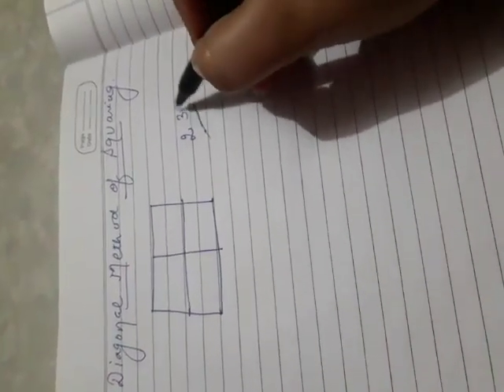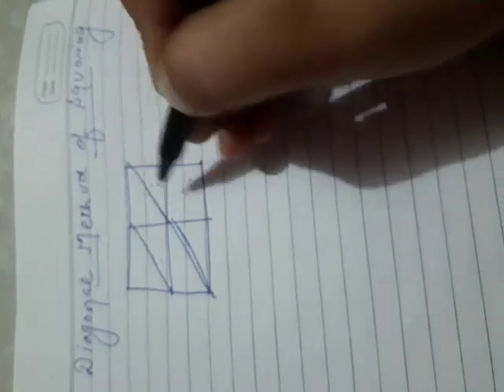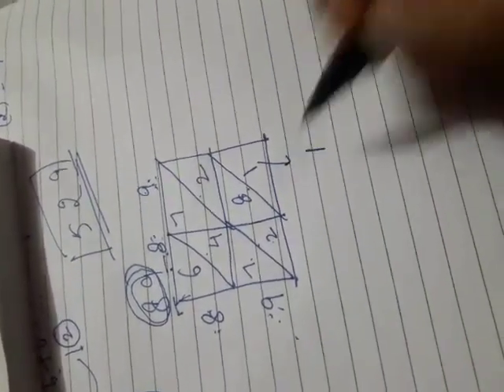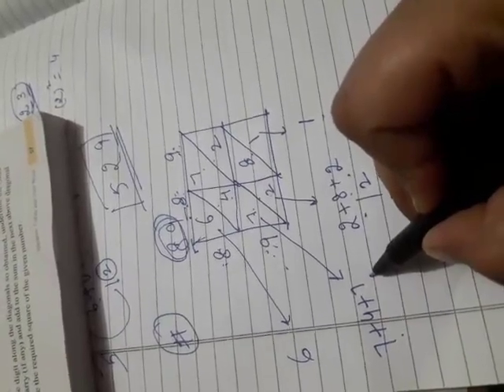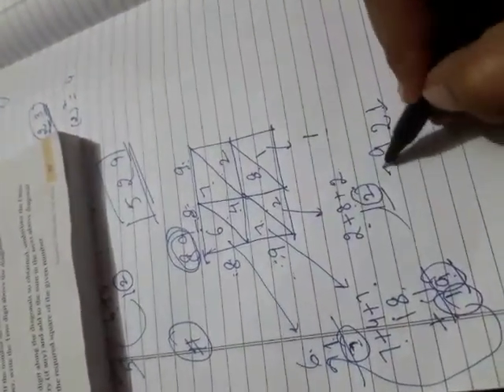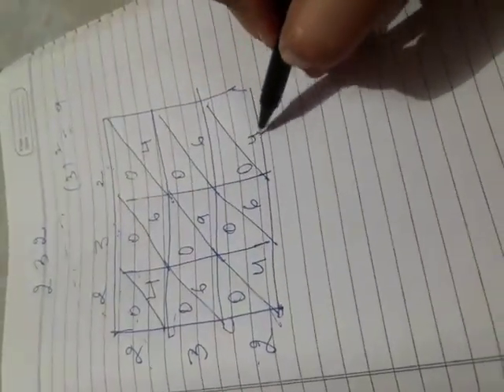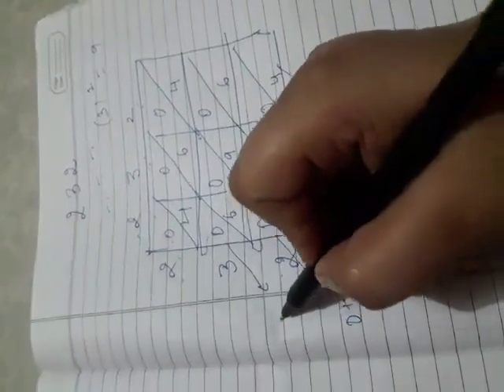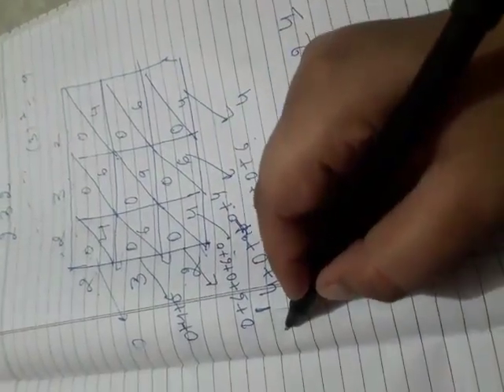CLASS 8TH MATHS CH 3 TOPIC DIAGONAL METHOD OF SQUARING